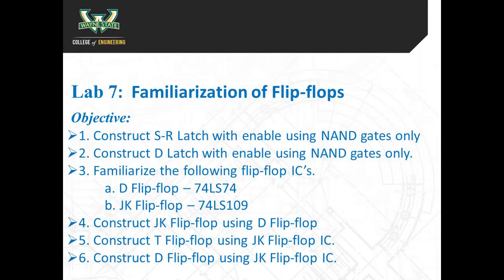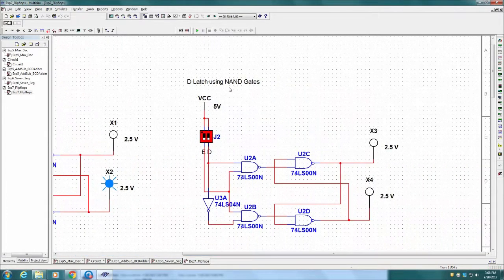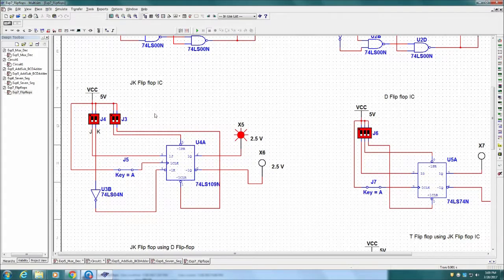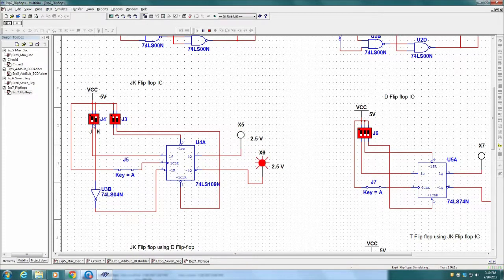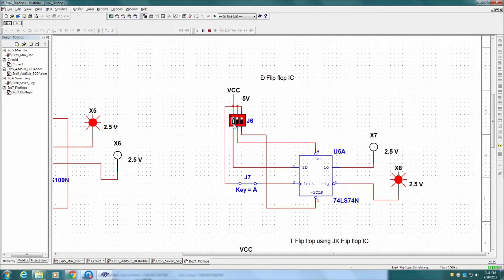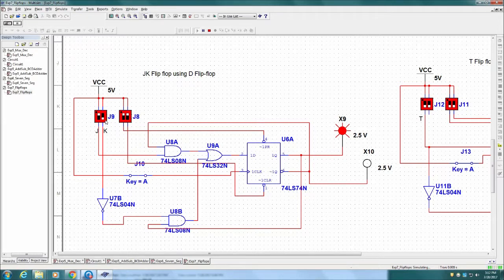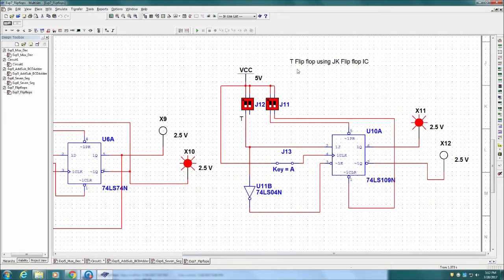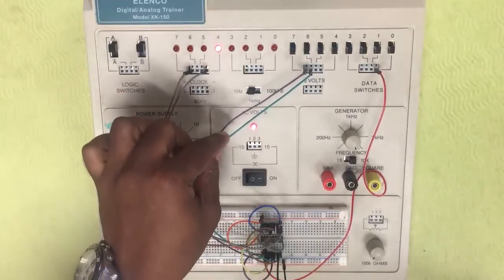ECE 2610 Lab7